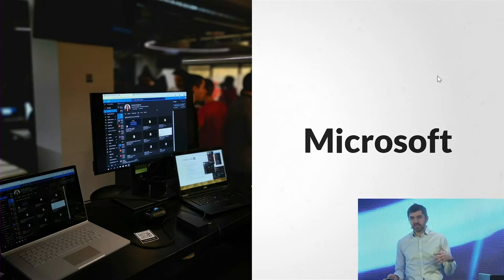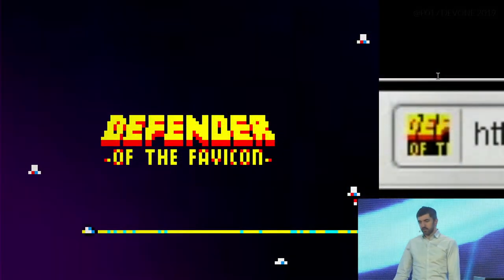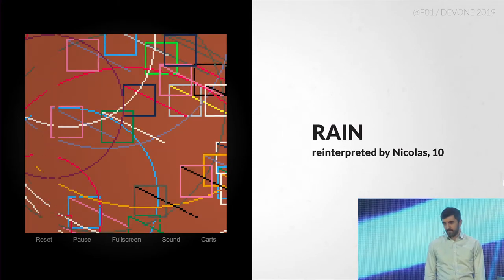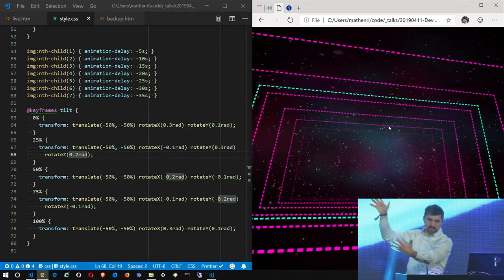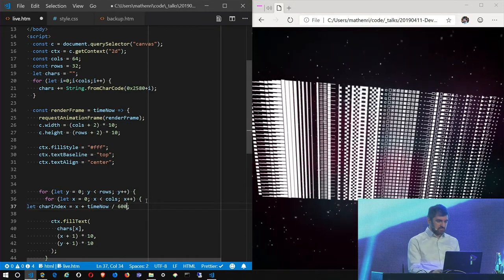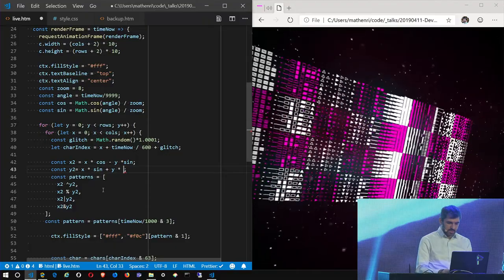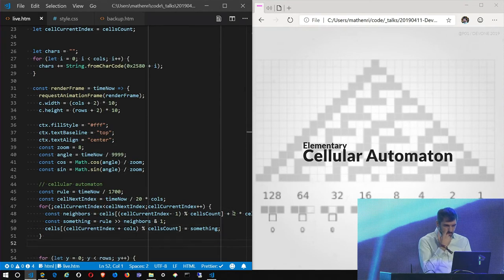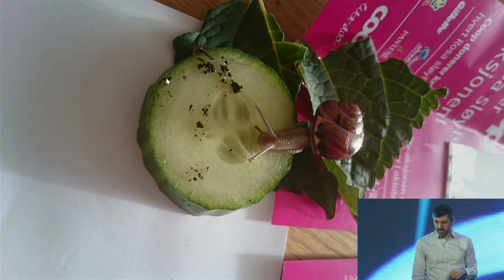DevOneConf 2019 - Mathieu Henri - We don't make Mistakes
Mathieu Henri, Creative Coder at Microsoft

WE DON'T MAKE MISTAKES

Our daily work might seem rigid at times. But there is always room to take a step back and embrace a creative approach where you don't make mistakes. Exploring techniques outside of our domain, having "happy accidents", feels liberating and sharpens our skills. This is the story of how teaching, making audio-visual art and delivering enterprise projects for +100M users collide to bring a whole new perspective to solve problems, and how this serendipitous approach can work for you too.